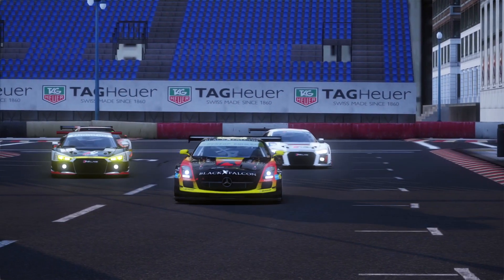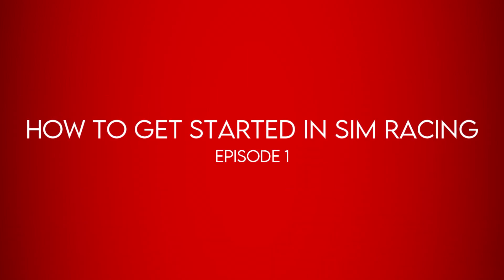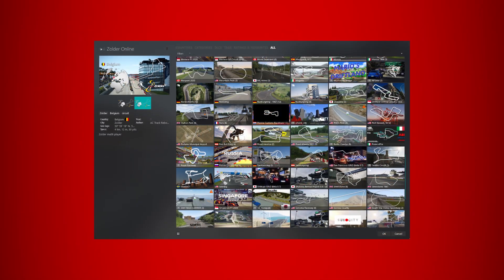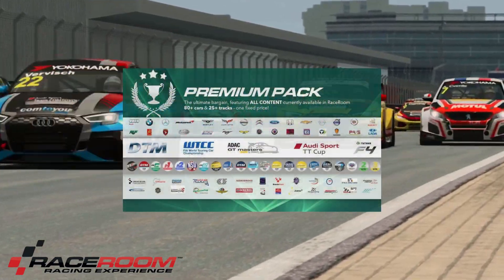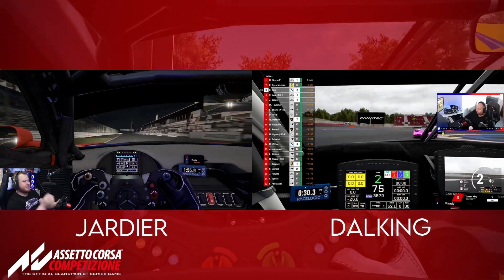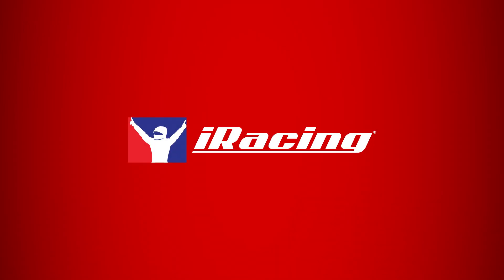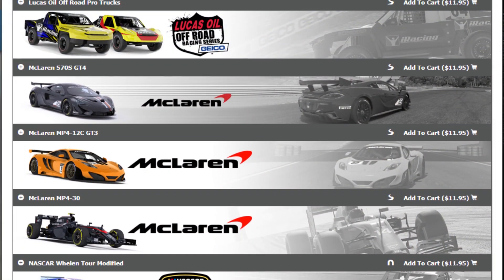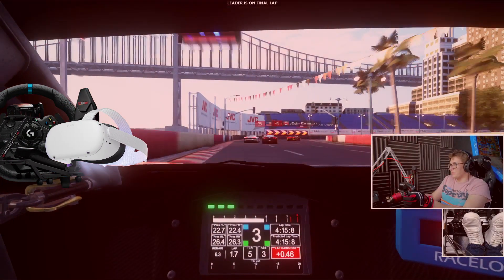Getting Started In Sim Racing | Episode 1: What Sim Do I Buy?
Gear Used
Fanatec Podium DD1
Fanatec porsche 911 gt3 R suede
Fanatec Clubsport V3 Pedals
Fanatec Clubsport SQ Shifter Limited Edition
Simlab P1X Racing Cockpit
Simracing4u Button Box
Cheap Aftermarket Handbrake